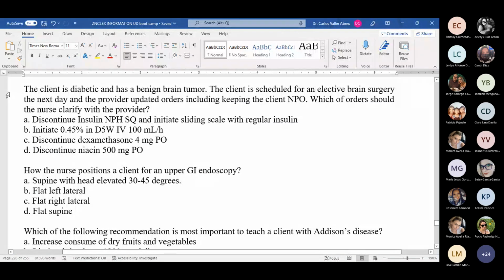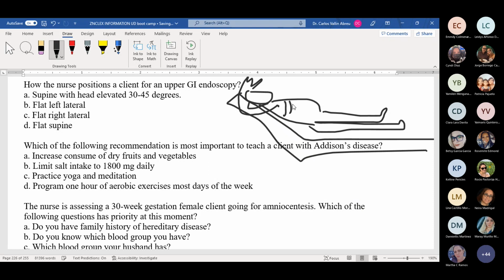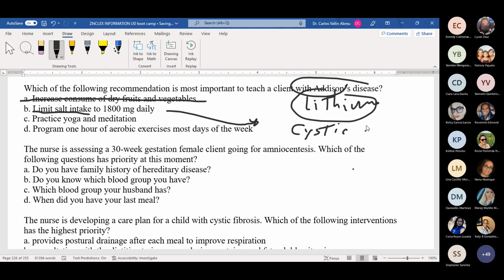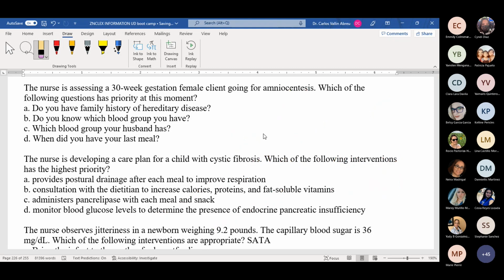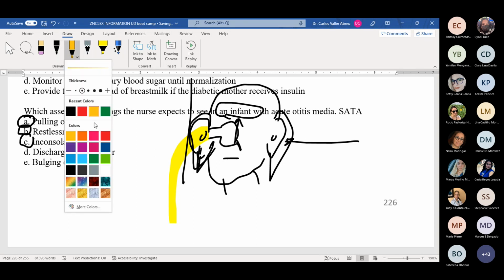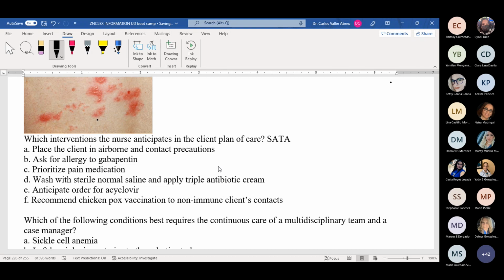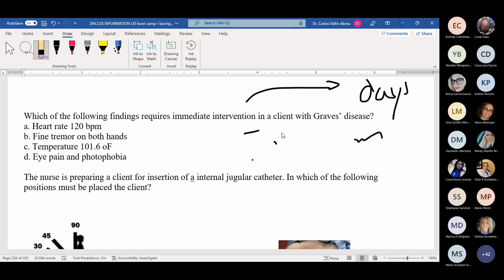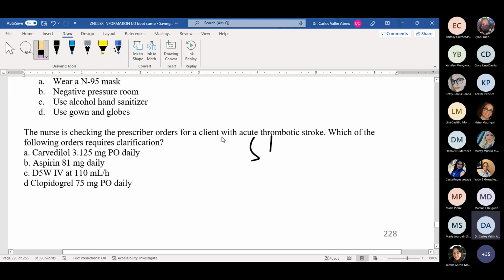MRU NCLEX PREPARATION BOOTCAMP 21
Topic: Question and Answer Training
Dr. Vallin
Recorded by: Yoan Valdes Vigil, Ms.Edu
Date: 8/29/2022